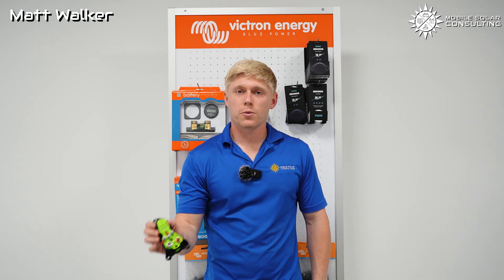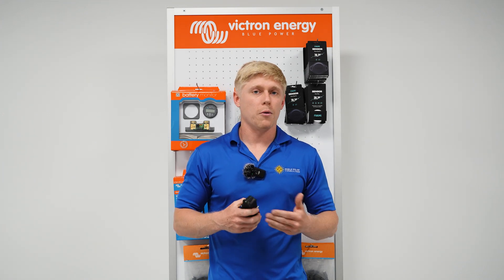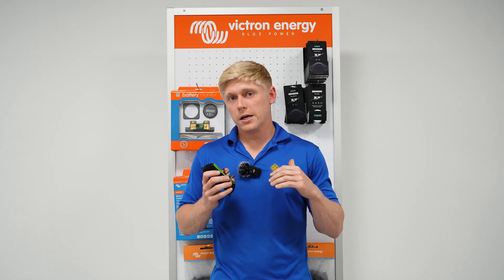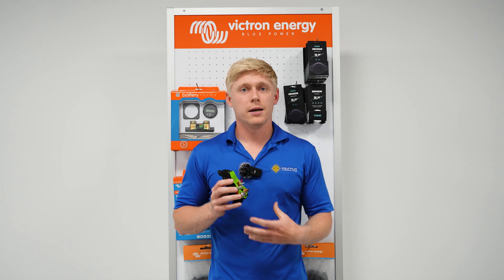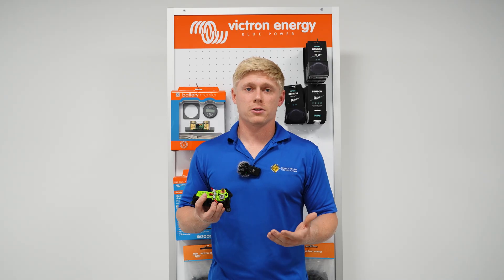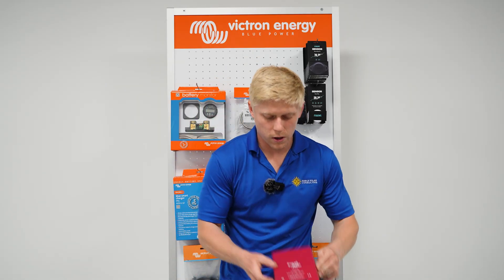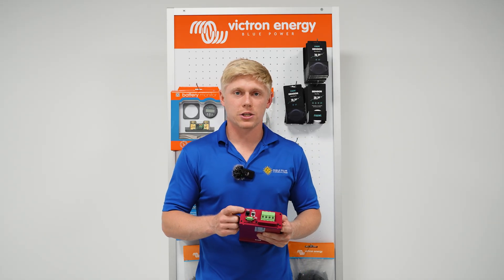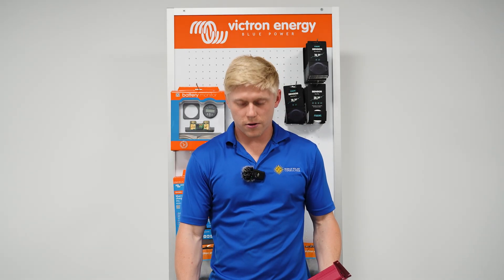Battery Isolation Manager (BIM) vs DC-DC Charger - Which Is Better??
In this video, Mobile Solar Consulting's Owner, Matt Walker, does an in depth comparison between battery isolation managers and DC-DC chargers. Watch it until the end to find out which is best for you!